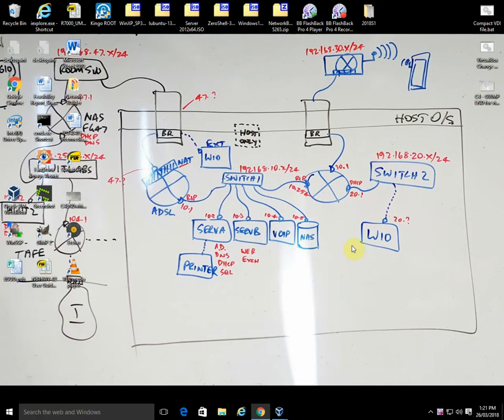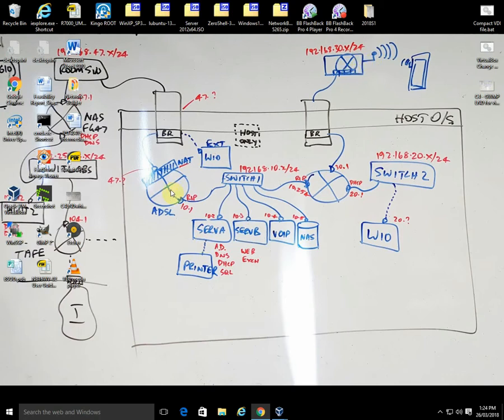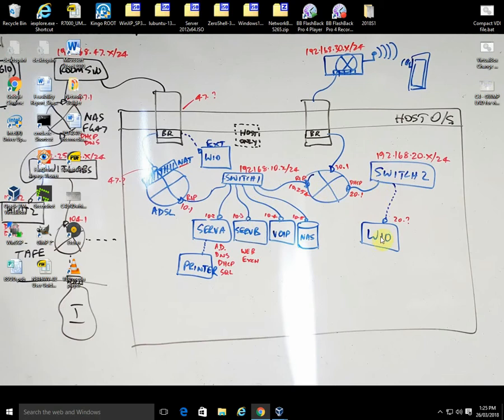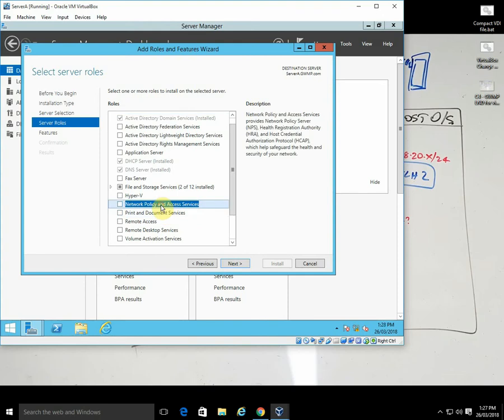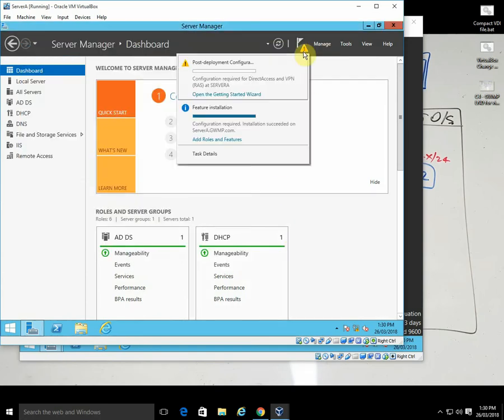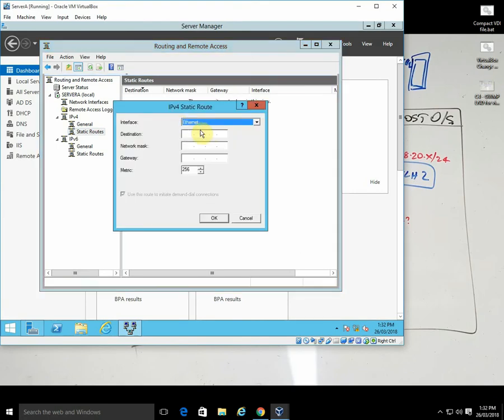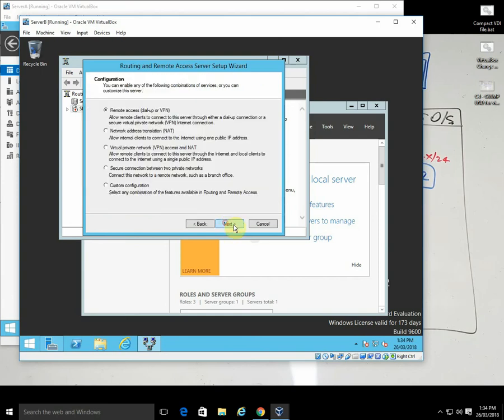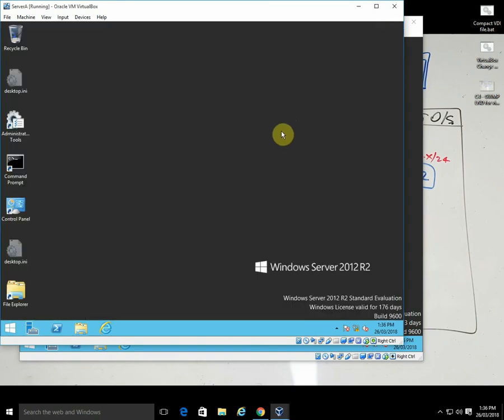C4 GWMP Reverse static routes